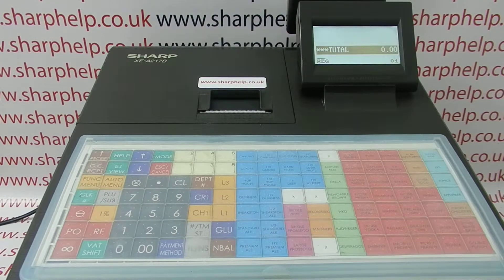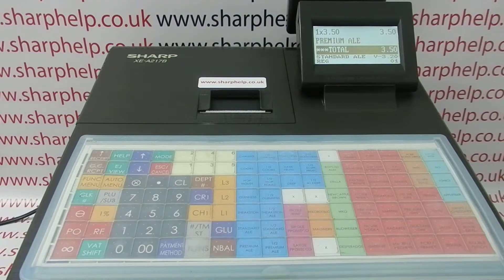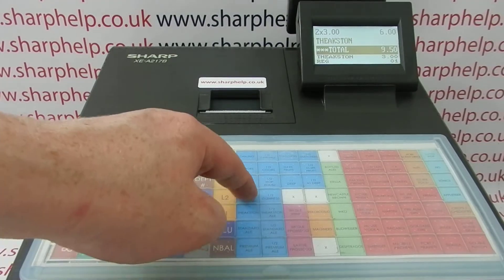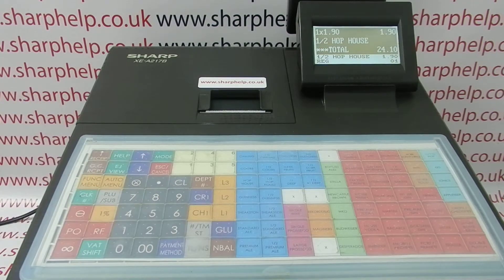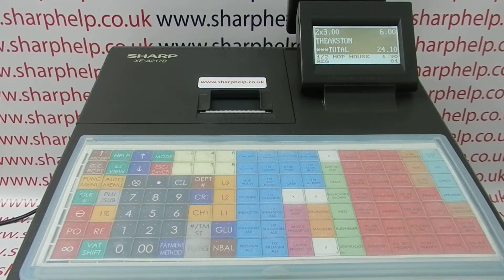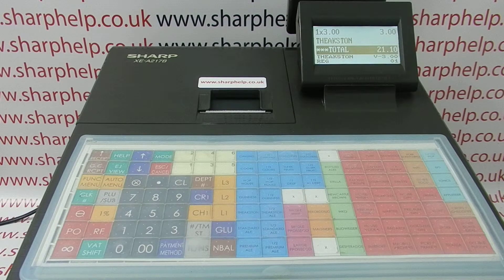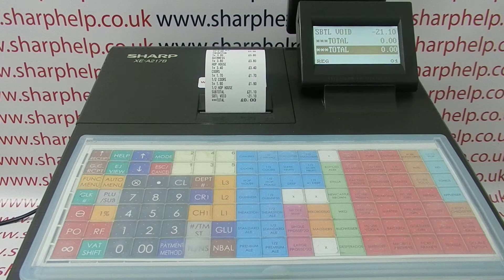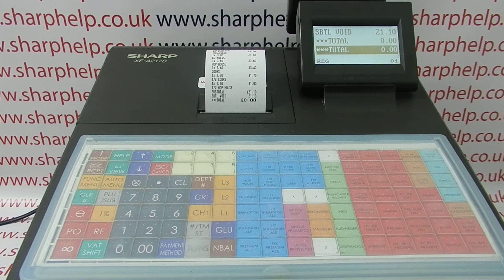How To Correct A Mistake During A Sale Sharp XE-A217 / XEA217B Cash Register Instructions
Sharp XE-A217 / XEA217b Instructions: How To Correct A Mistake During A Sales Transaction.